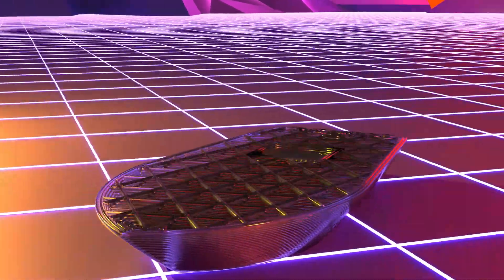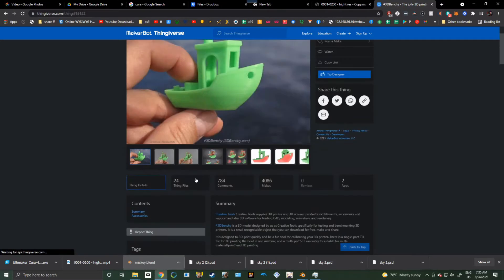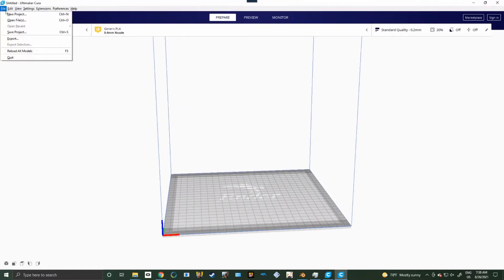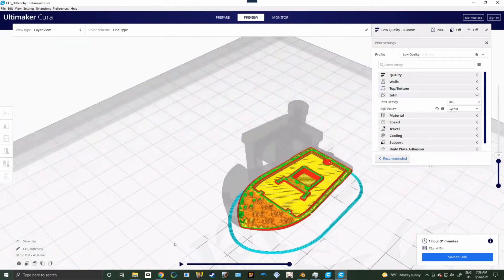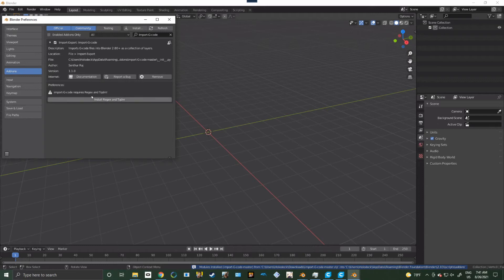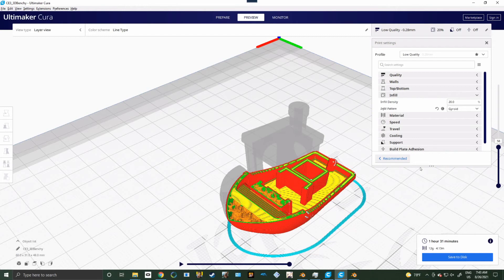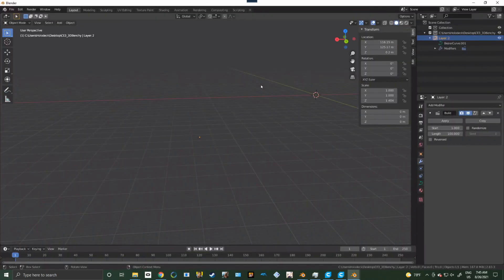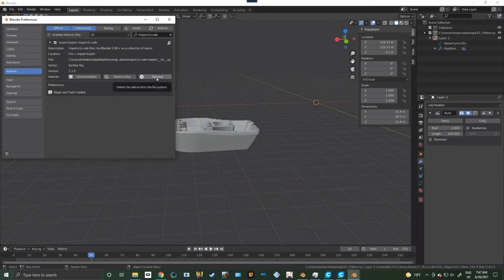How to import G-Code into Blender and Animate it printing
Learn how to import every layer of G-Code as its own object into blender and animate it like its printing.

Time Stamps
00:00 - Intro
00:14 - Downloading/Installing Cura and Getting a Benchy
02:42 - Slicing the Benchy in Cura
04:21 - Import-G-Code Plugin
05:05 - Installing Import-G-Code Plugin
05:29 - Importing G-Code
06:04 - Prepping Benchy for animation
07:18 - Animating the Print
08:44 - Troubleshooting the Plugin
09:18 - Final Reveal